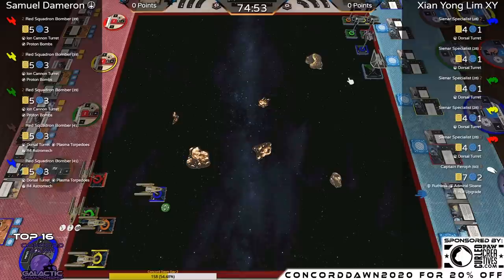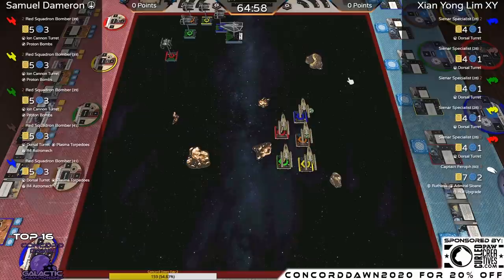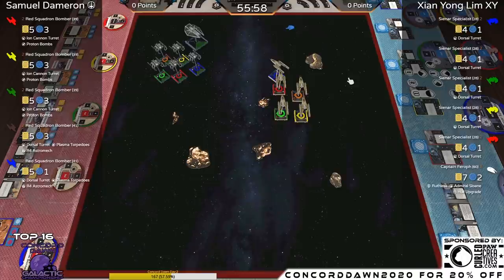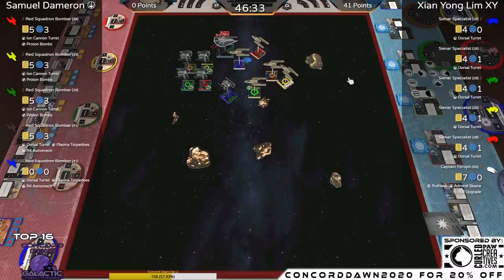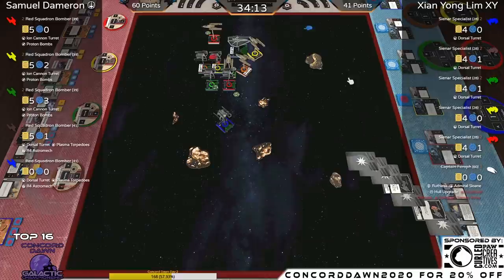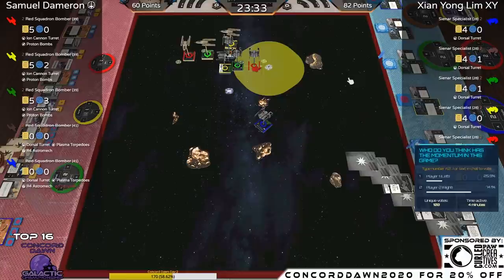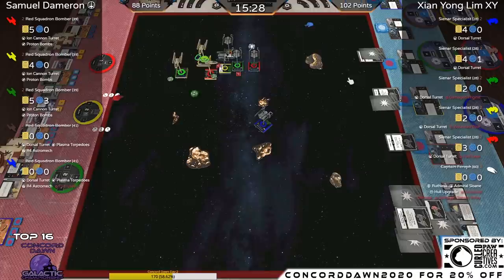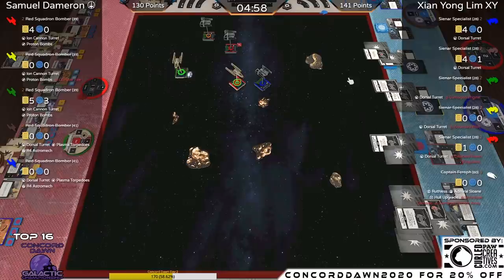Samuel Dameron and Xian Yong Lim- Galaxies Championships Concord Dawn 9/20/2020- Top 16